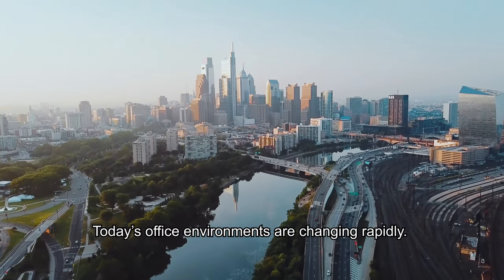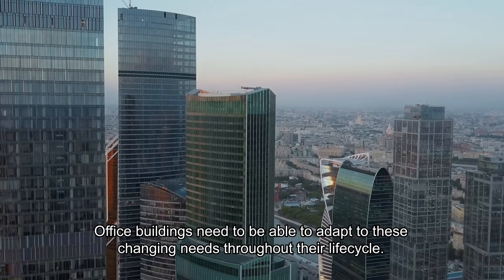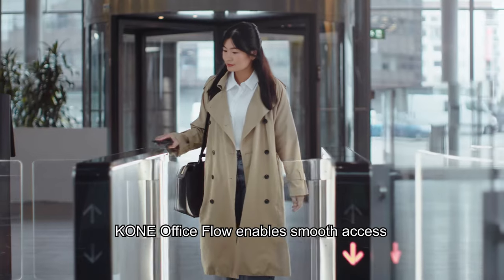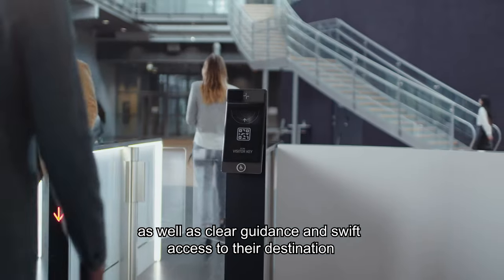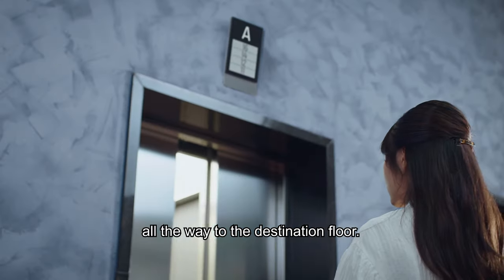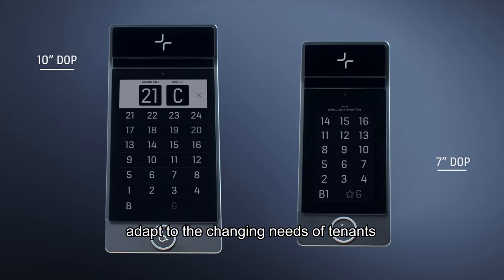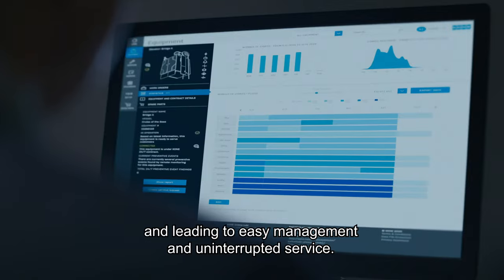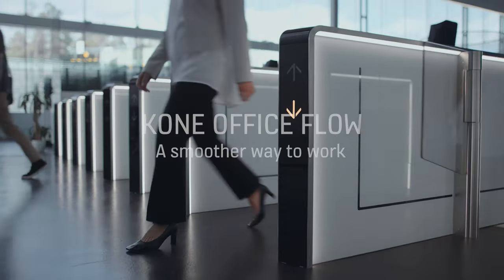KONE Office Flow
A modular, connected people flow solution that delivers smooth, personalized access and enhanced user experiences in smart, adaptive workplaces. Enable a smoother way to work for all your building users.